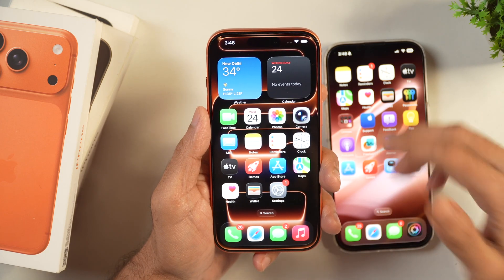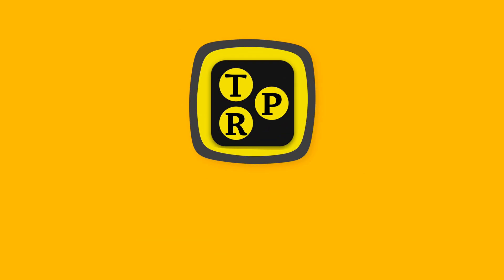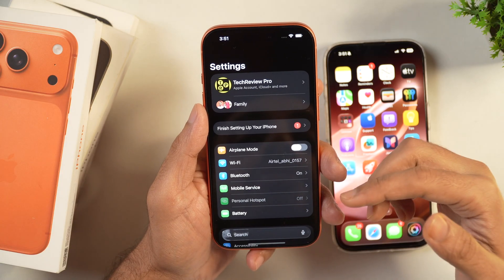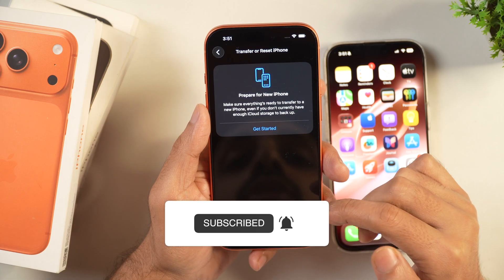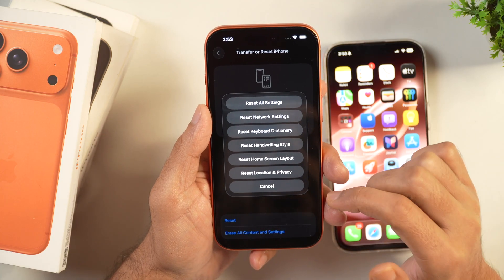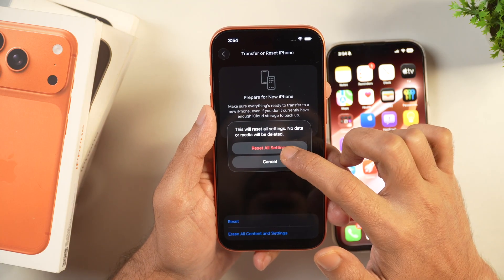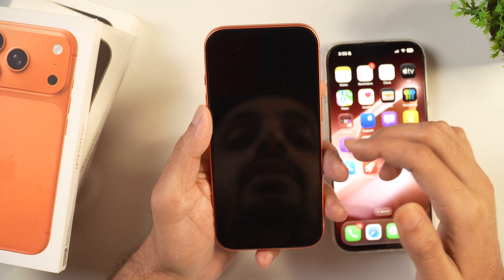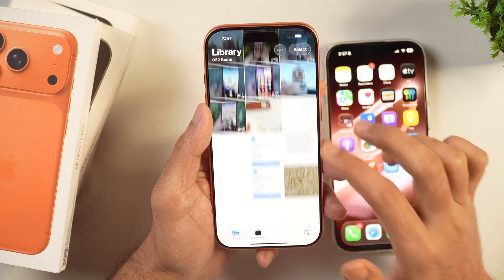How to Reset iPhone without Losing Data? Reset iPhone 17 Air, iPhone 17, iPhone 17 Pro or ANY iPhone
Reset ANY iPhone without Losing Data on iPhone. Want to Reset iPhone? Learn How to Reset ANY iPhone without Losing Data? Here is How to Reset iPhone without Losing Data on iPhone 17, iPhone 17 Air, iPhone 17 Pro, or any Older iPhones as well. Learn to Reset iPhone Settings Like A New iPhone (and not lose any data on your iPhone). Easy step-by-step guide to Reset iPhone without Losing Data on any iPhone.

Also watch:

How to Activate iPhone Warranty? How to Check Apple Care Warranty and Activate Warranty on iPhone?

How to Prepare Your iPhone for iOS 26 Update and Avoid Big iPhone Errors Like Green Screen of Death While Updating iOS 26?